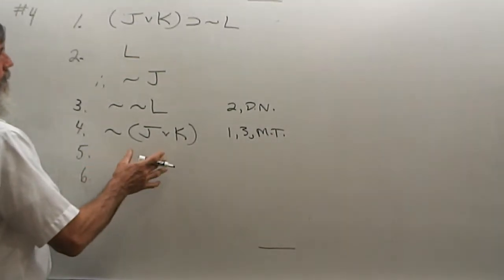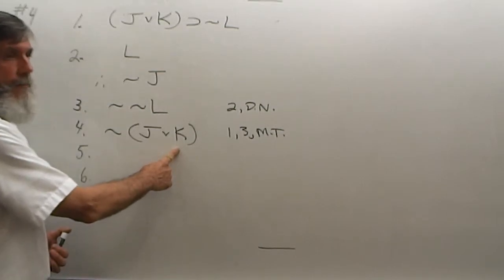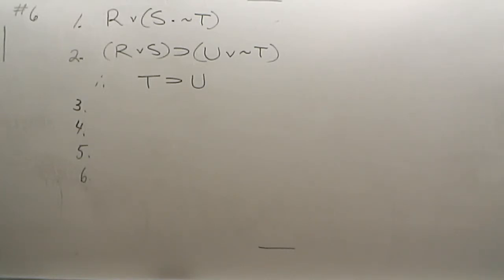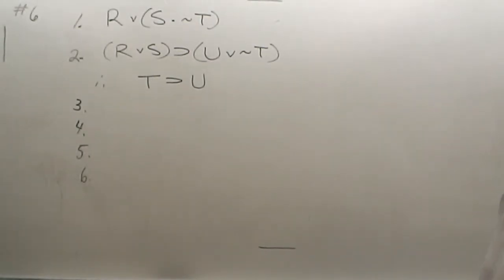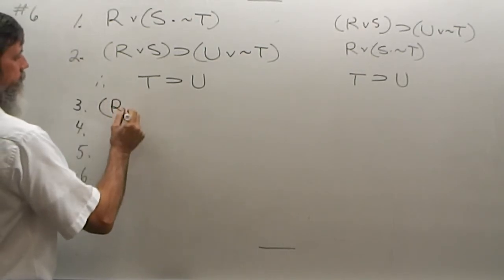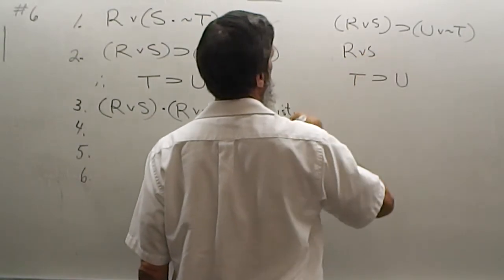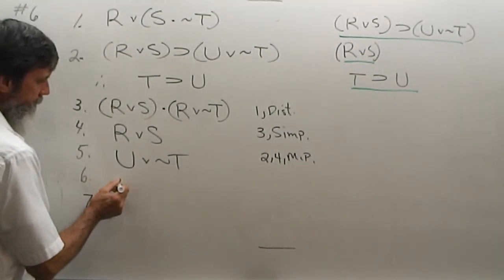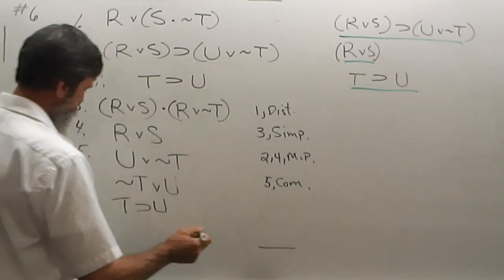FINAL LECTURE 3B